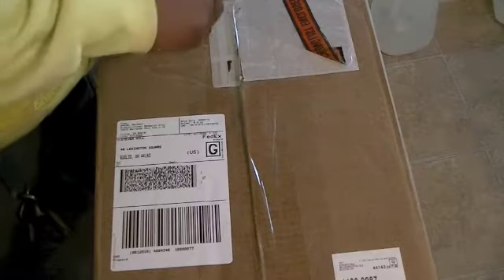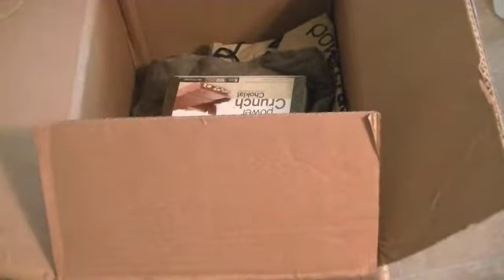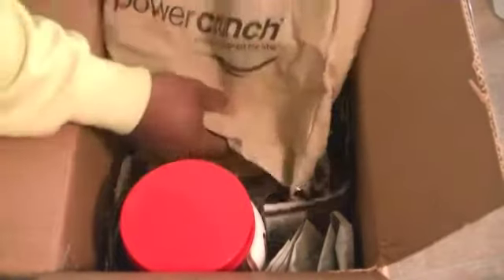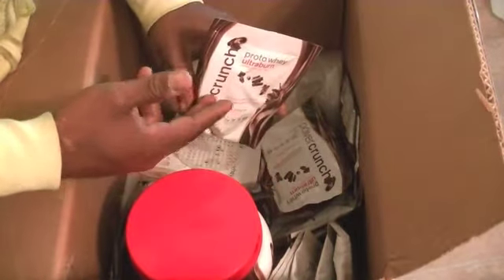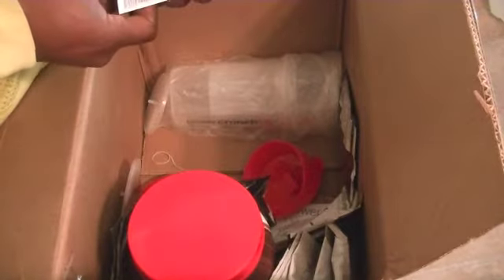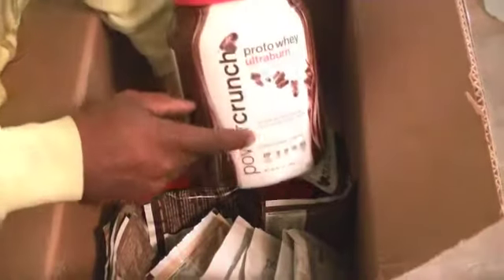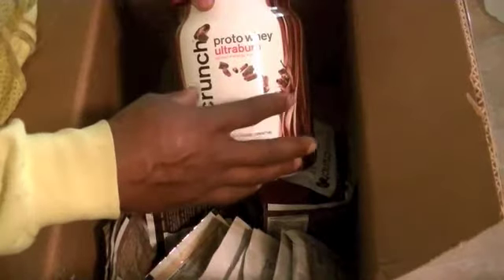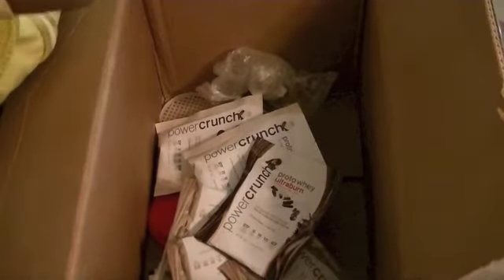BNRG UNBOXING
BNRG sent me a box with some goodies, and can't wait to try them.